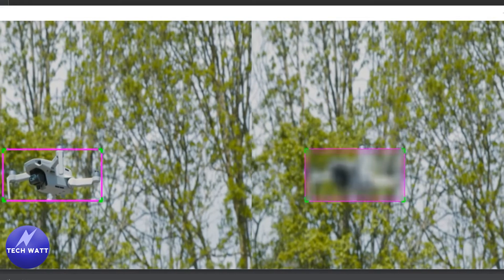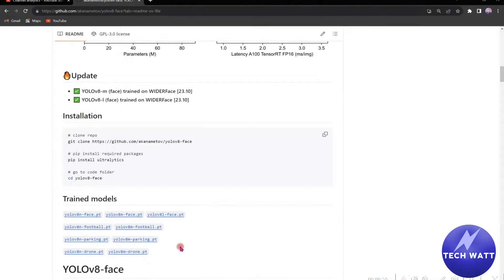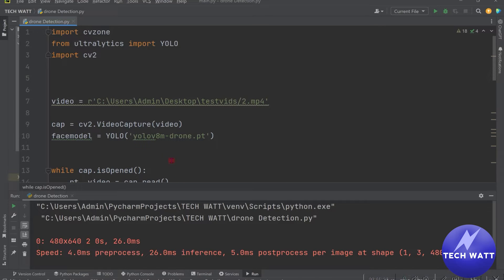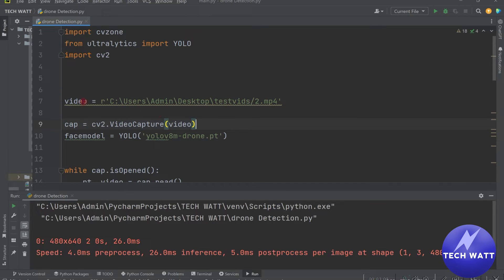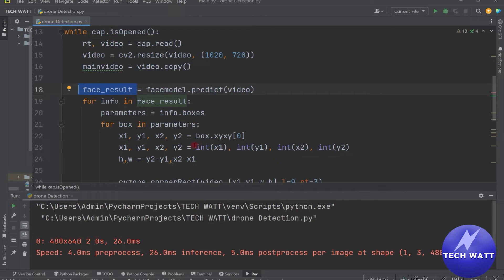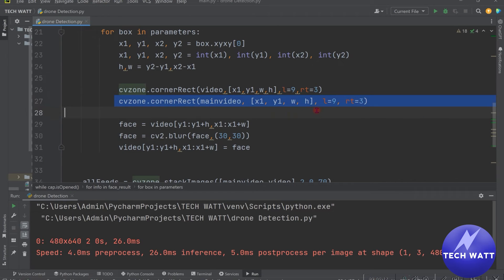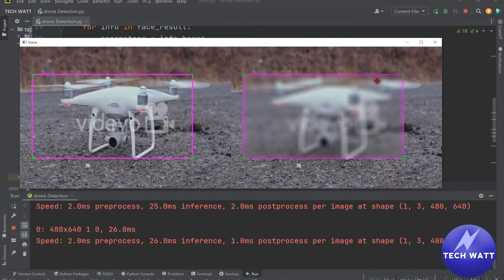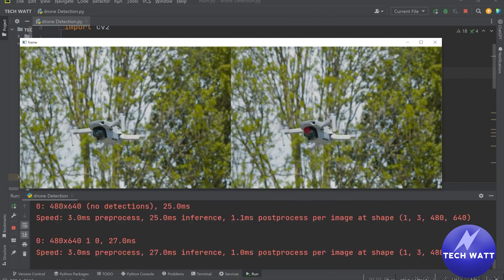YOLOv8 Drone Detection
Unlock the secrets of drone detection with this tutorial using a dedicated model from Ultralytics YOLOv8! 🚀 Safeguard your airspace by learning the ropes of identifying and tracking drones effortlessly. From setup to real-time detection, we've got you covered. Watch now and elevate your security game!

🚀 Stay vigilant, stay secure! Let's fortify our skies together! 🌐✨